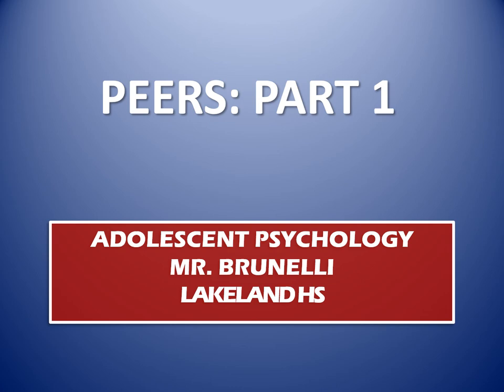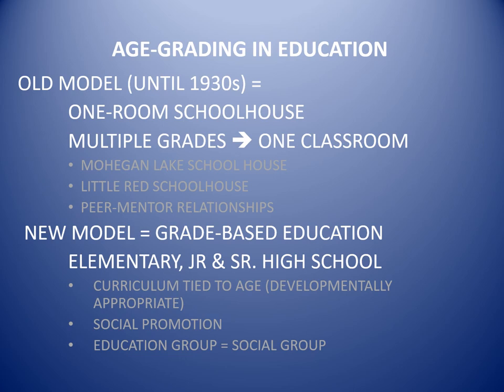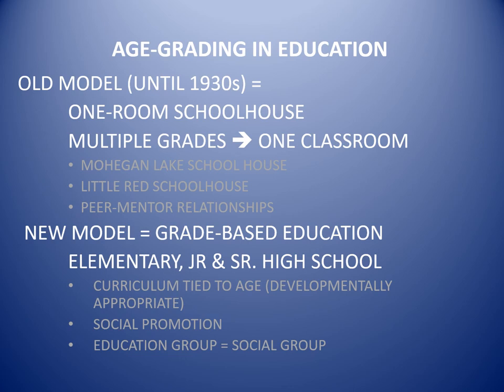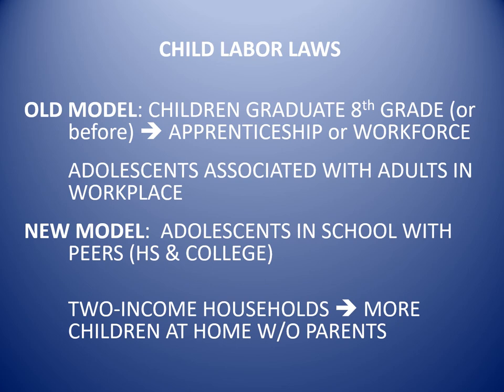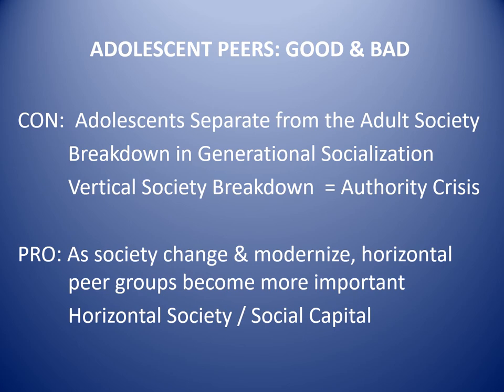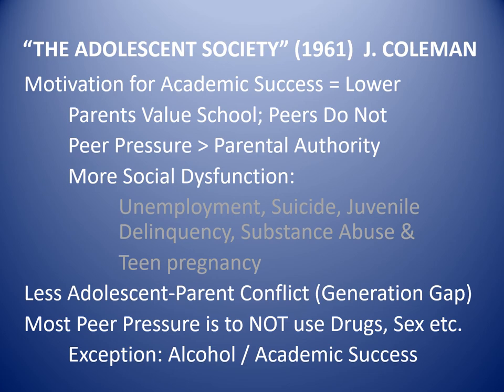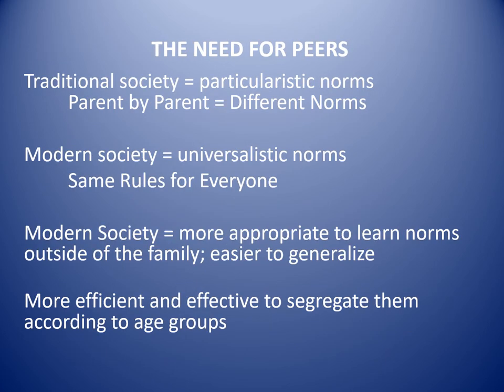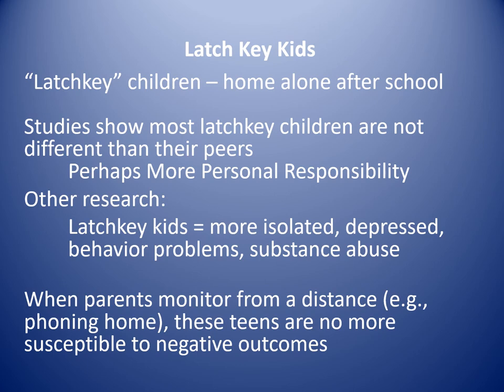Adolescent Psychology, Peers, Part 1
Video Lecture
Adolescent Psychology
Lakeland High School
2020